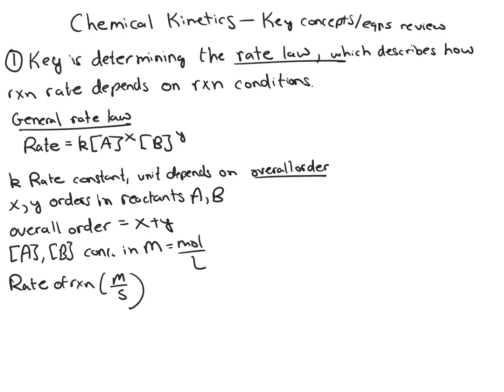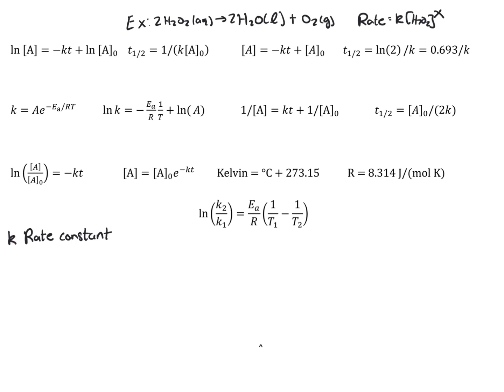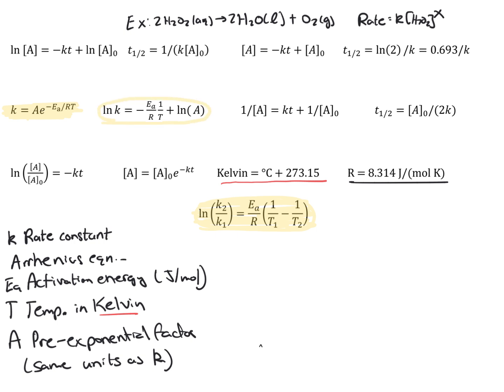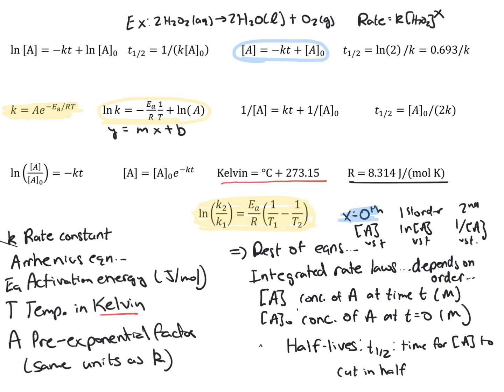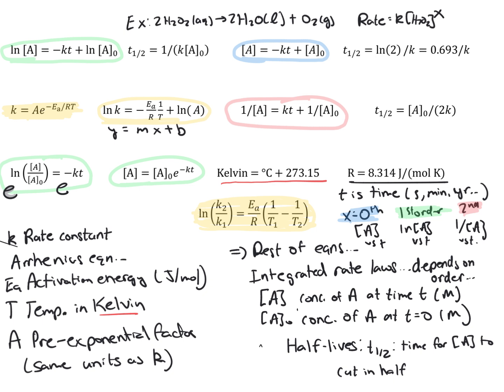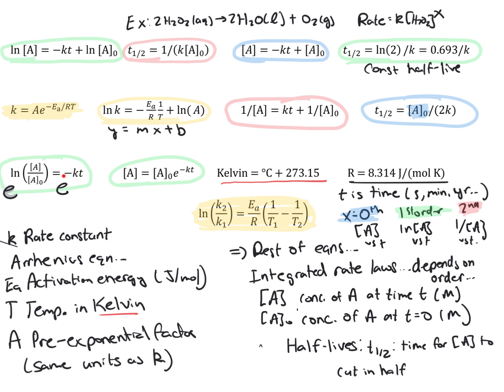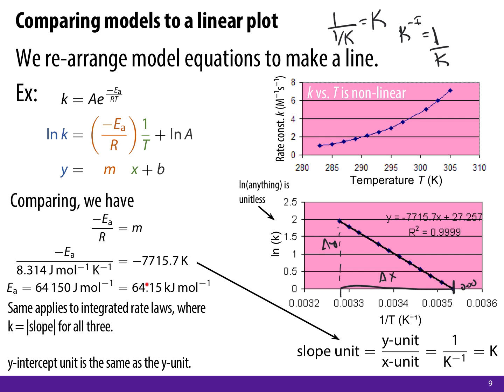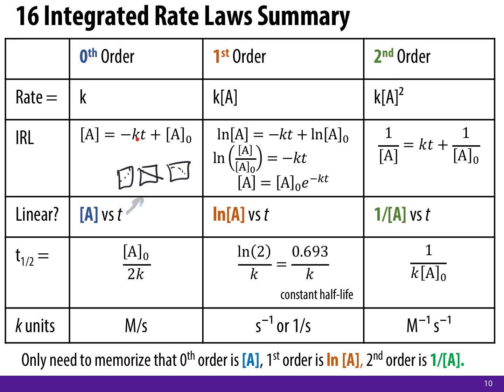CHE 120 Exam 2 Equations Explanation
0:00 Rate law
1:57 Equations and units
12:47 Comparing model to a line
16:09 Integrated rate law summary